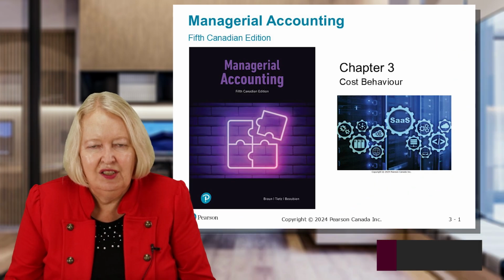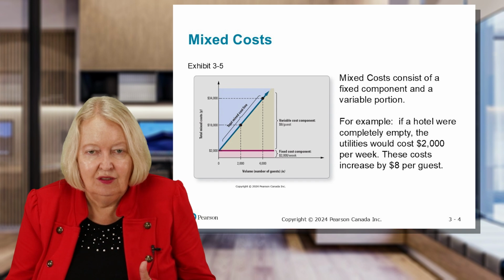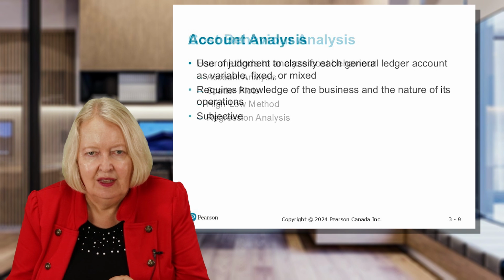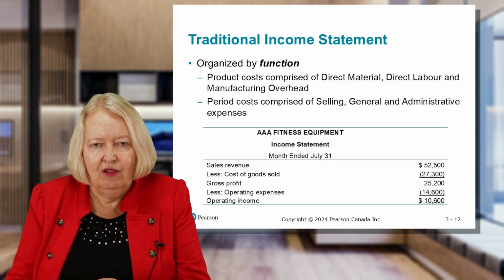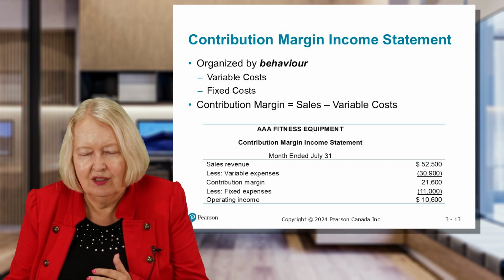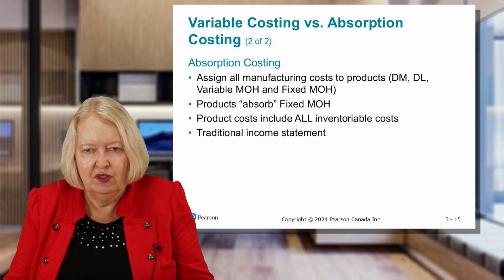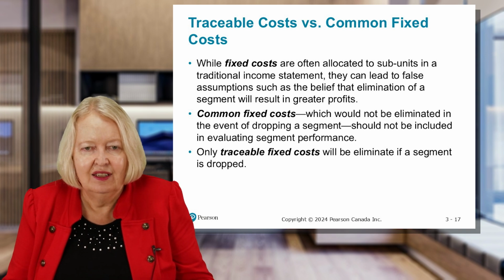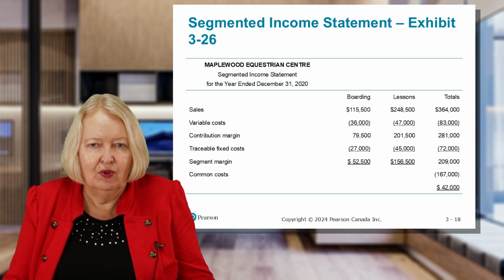Managerial Accounting 2242 - Chapter 3